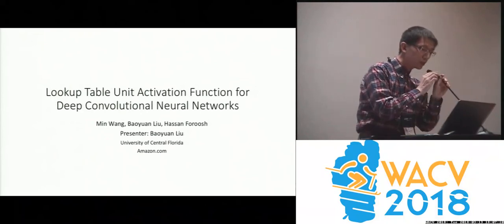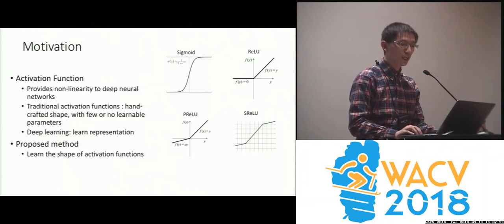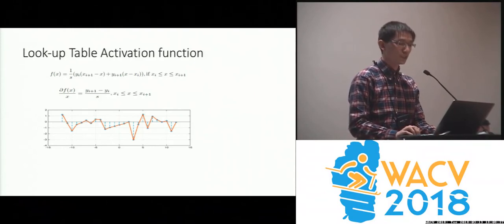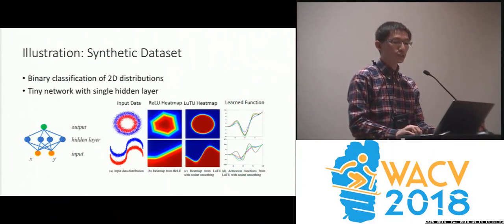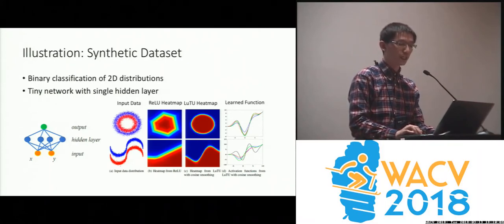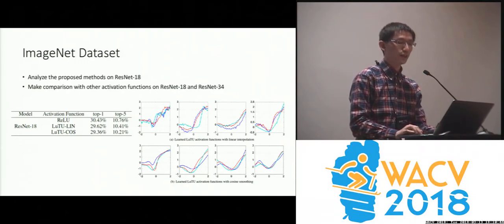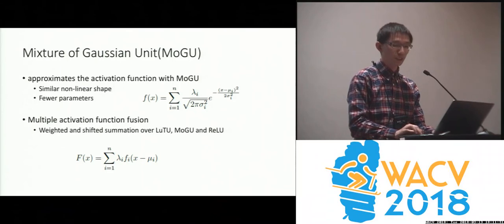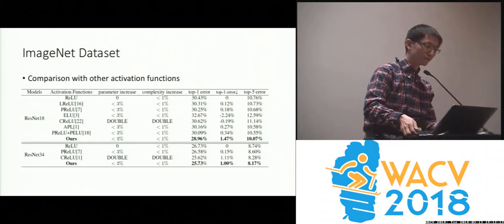WACV18: Lookup Table Unit Activation Function for Deep Convolutional Neural Networks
Min Wang, Baoyuan Liu, Hassan Foroosh
Activation functions provide deep neural networks the non-linearity that is necessary to learn complex distributions. It is still inconclusive what is the optimal shape for the activation function. In this work, we introduce a novel type of activation function of which the shape is learned with network training. The proposed Look-up Table Unit (LuTU) stores a set of anchor points in a look-up table like structure, and the activation function is generated from the anchor points by either linear interpolation or smoothing with a single period cosine mask function. LuTU is in theory able to approximate any univariate function. By observing the learned shapes of LuTU, we further propose a Mixture of Gaussian Unit (MoGU) that can learn similar non-linear shapes with much fewer parameters. Finally, we use a multiple activation function fusion framework that combines multiple types of functions to achieve better performance. The inference complexity of multiple activation function fusion is constant with linear interpolation approximation. Our experiments on a synthetic dataset, ImageNet, and CIFAR-10 demonstrate that the proposed method outperforms traditional ReLU family activation functions. On the ImageNet dataset, our method achieves 1.47% and 1.0% higher accuracy on ResNet-18 and ResNet-34 models, respectively. With the proposed activation function, we can design a network that has the same performance as ResNet-34 but 8 fewer convolutional layers.